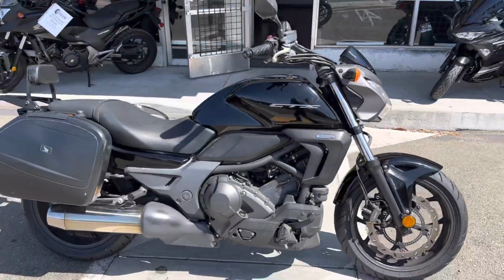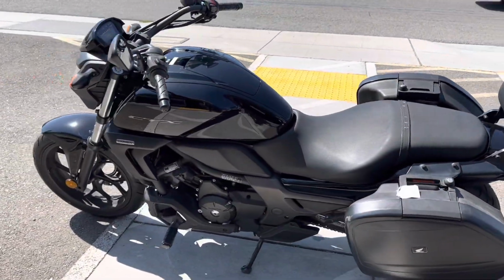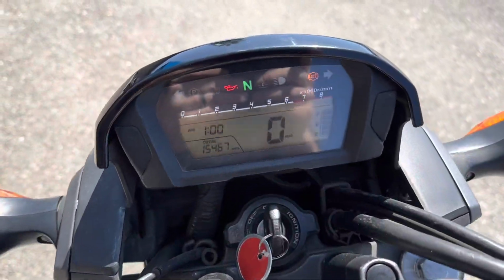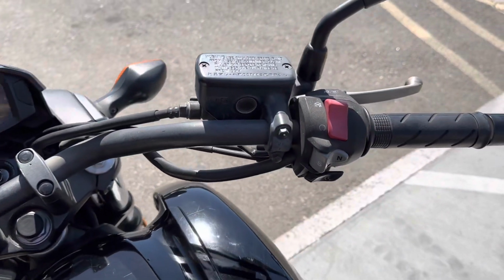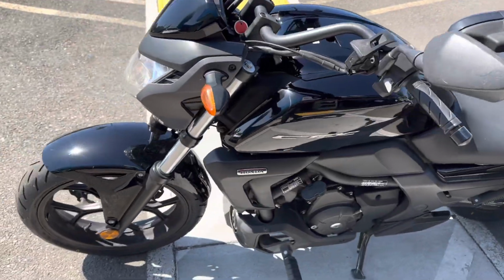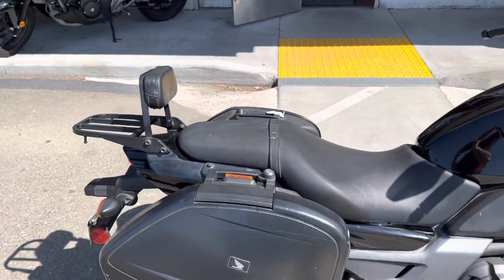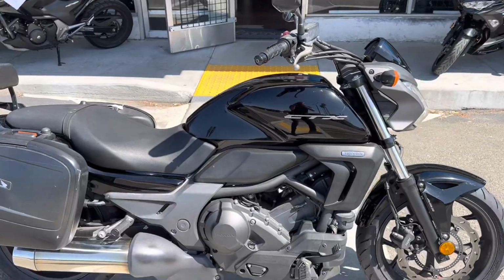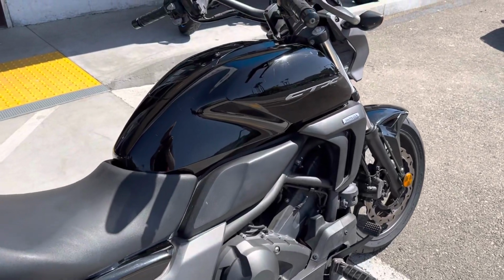2014 Honda CTX700 DCT ...Clean Automatic Motorcycle in the Bay Area!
2014 Honda CTX 700 DCT
*clean CA title
*700cc fuel injected two cylinder engine, Dual Clutch Transmission ( automatic , no shifting ! )
*new front & rear Dunlop tires
* ABS brakes
*comfortable seat and handlebar position make this a great cruiser for the commute!
*similar to the Kawasaki Vulcan S , Suzuki Boulevard and Yamaha V Star models
This cool CTX is offered at $5799 w financing options available w rates starting @ 0% apr for 15 months!

You can see this used motorcycle and many more at Santa Clara Cycle in Sunnyvale.